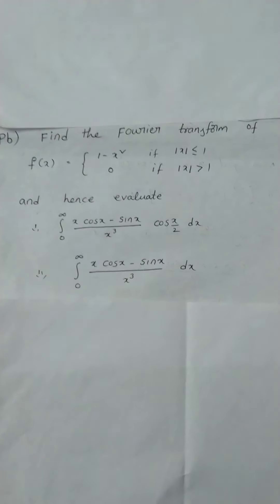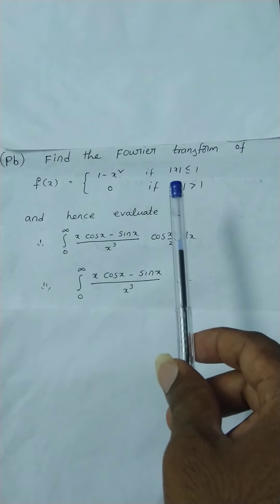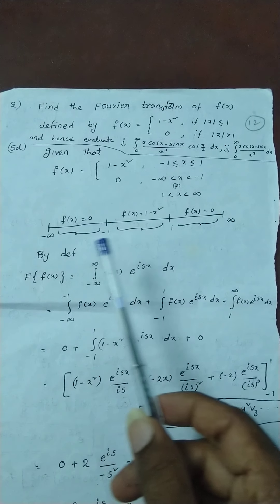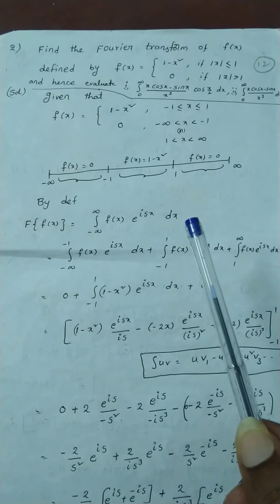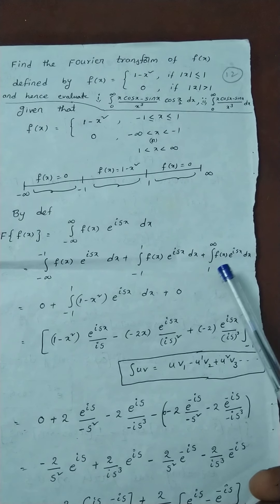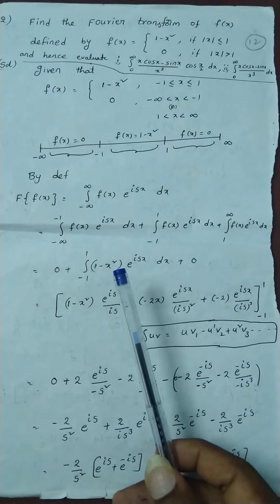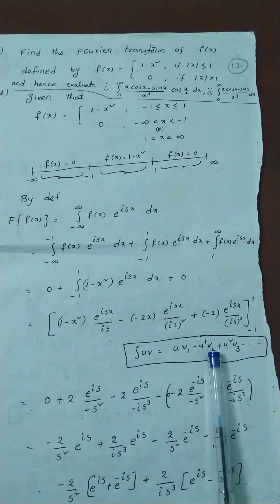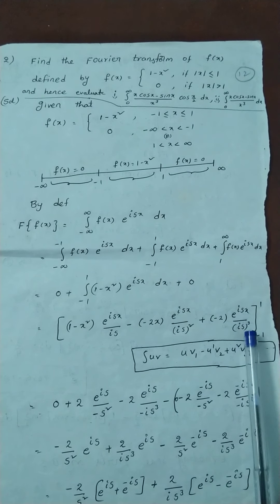Problem on Fourier transforms by PKVS